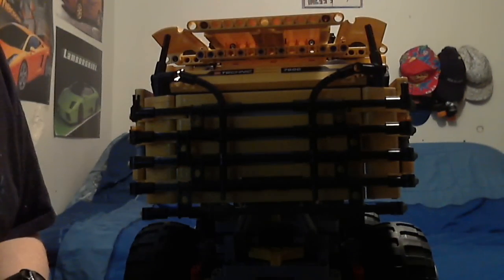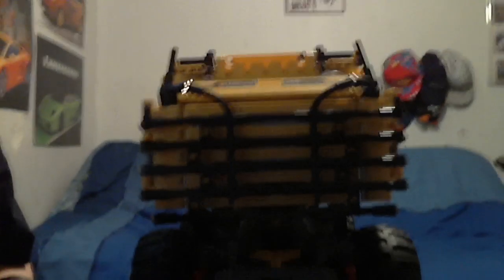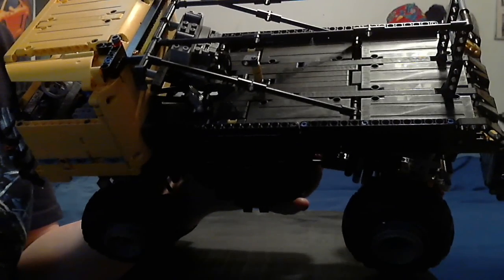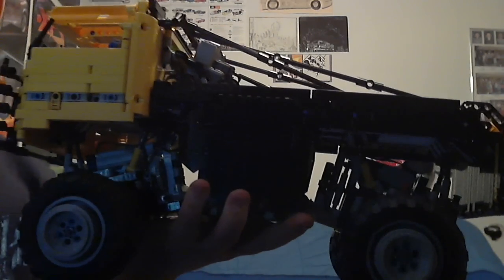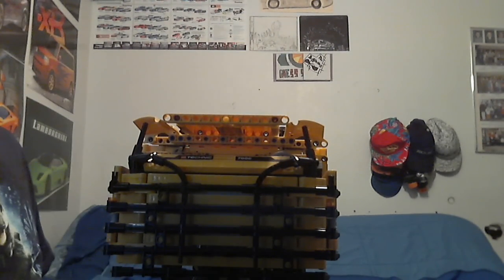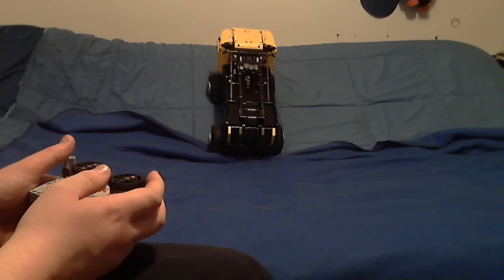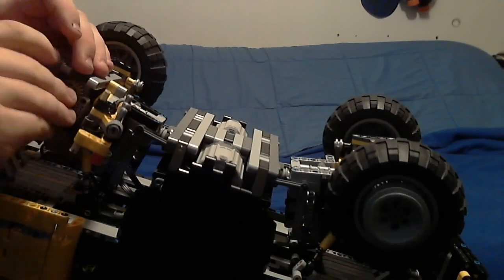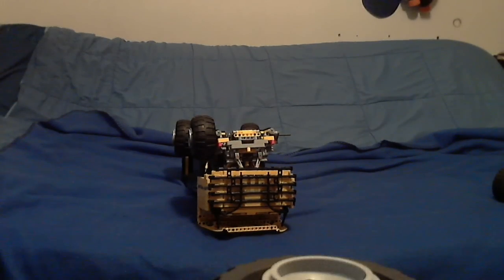Lego Technic IR 4x4x4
My latest vehicle